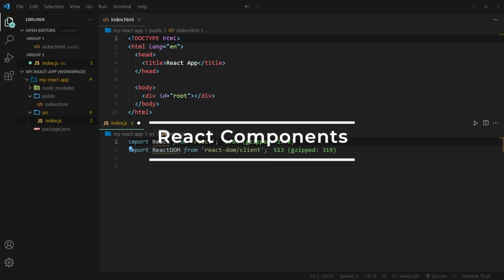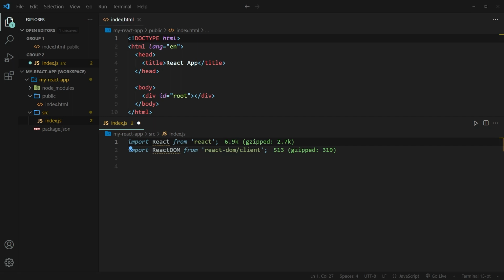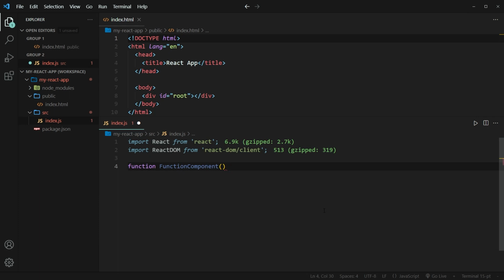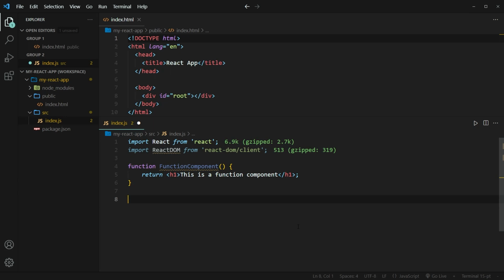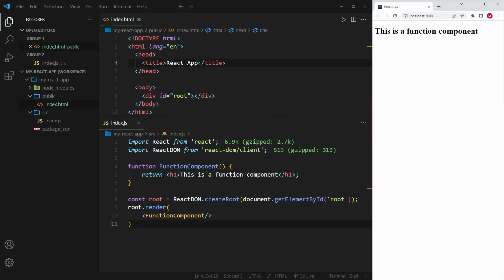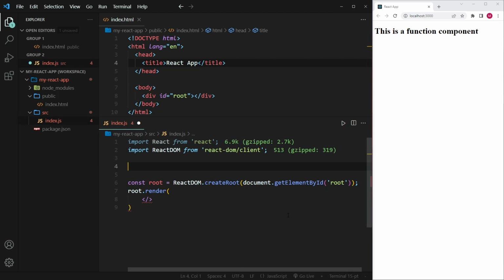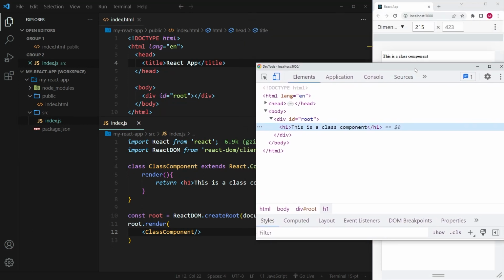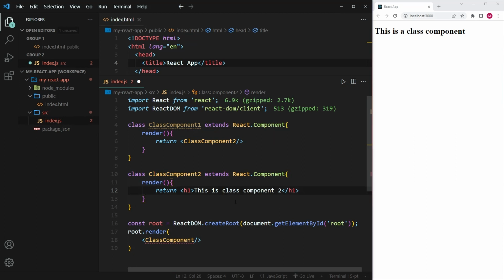React JS Tutorial #4 - Components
In this tutorial, you'll learn the fundamentals of components in React JS, which are building blocks for UI elements. We'll cover the differences between function components and class components, and how to nest components.

◾◾◾◾◾ Timestamps ◾◾◾◾◾
00:00 | Basic React App
01:35 | Function Components
04:50 | Class Components
06:36 | Nesting Components